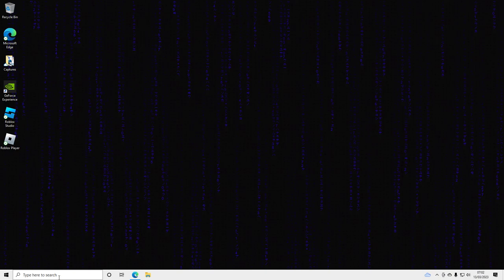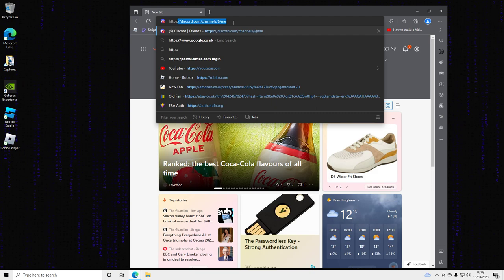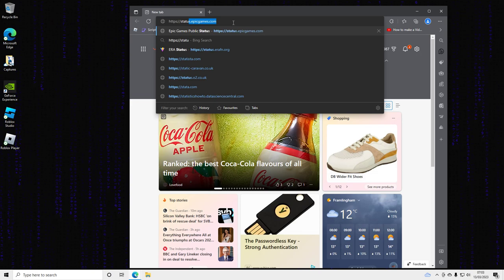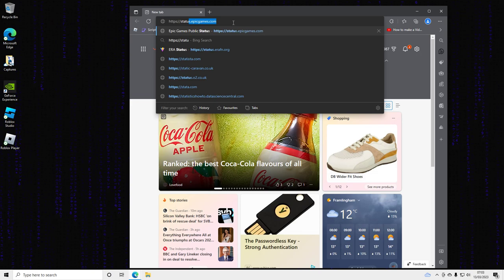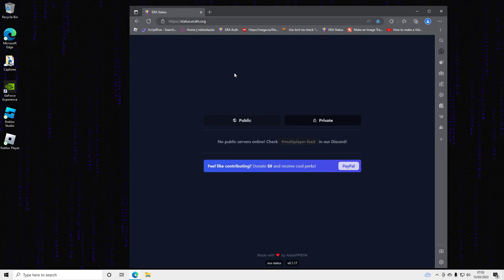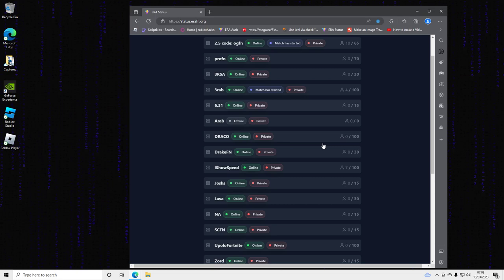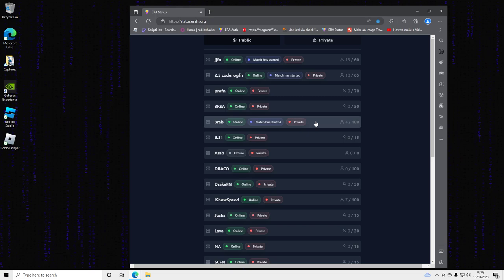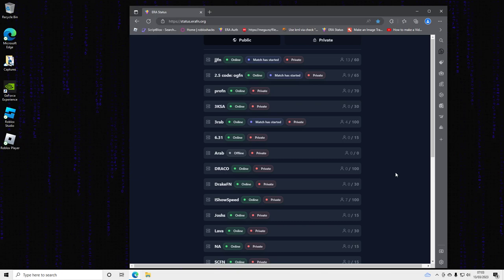Era Bugs Part 2 - "Cant connect to Matchmaking Services"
Status Check:
SERVER  ONLINE TIMES:
17:00 - 23:00 (English Time)